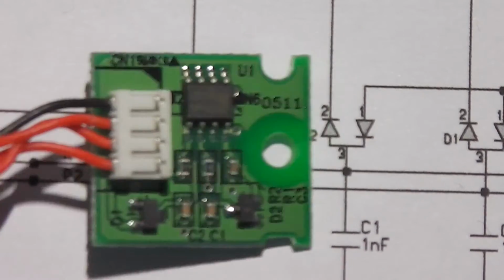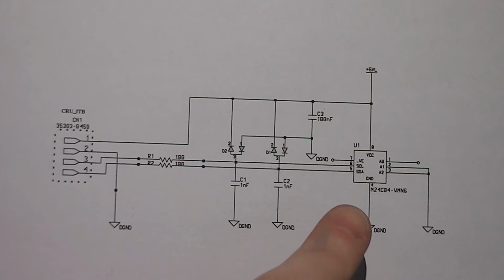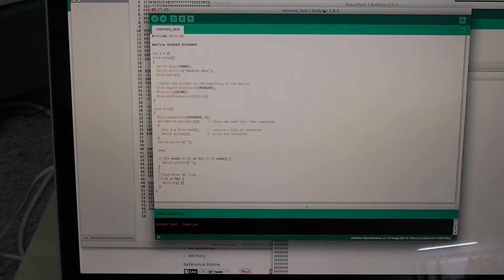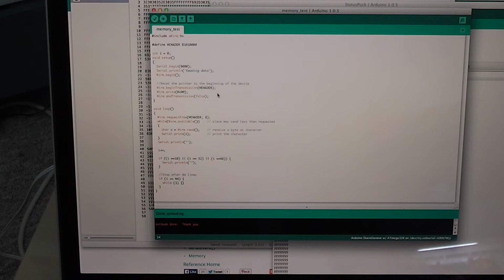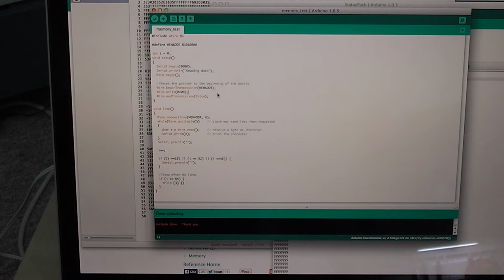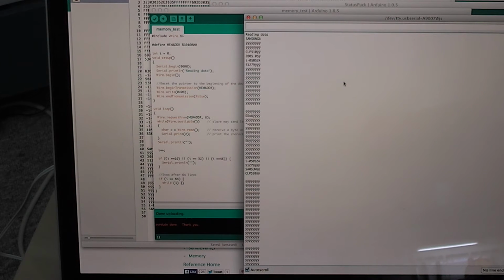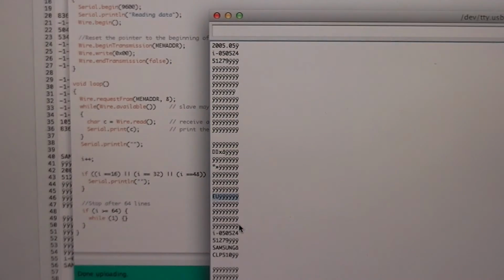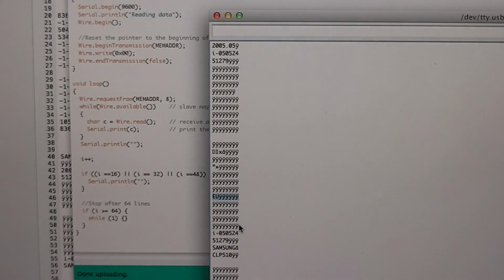Samsung CLP-510 Memory Chip Investigation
This is a brief followup to the Samsung CLP-510 teardown
In the Image Transfer Belt I found a memory chip and wanted to see what was on it.